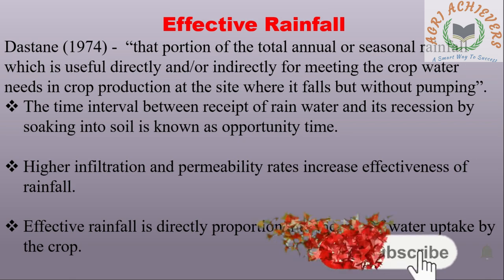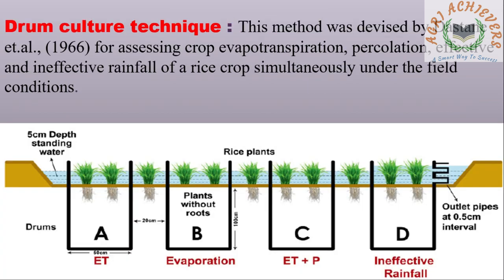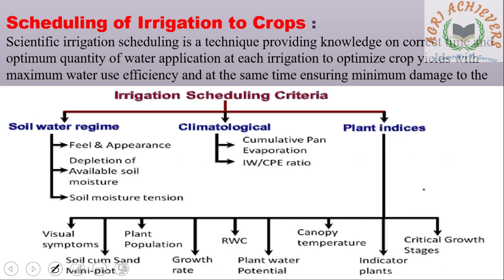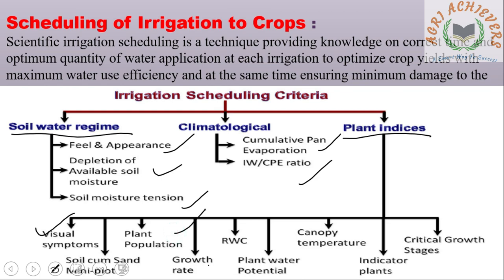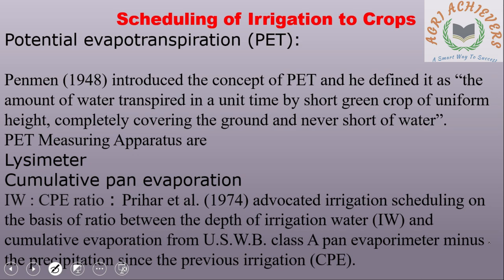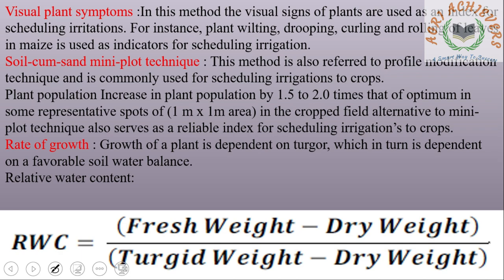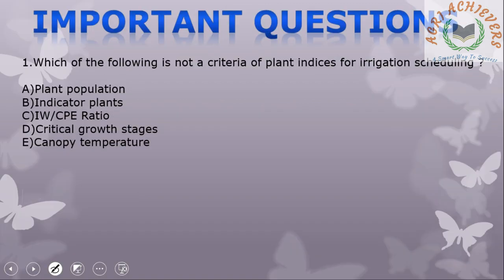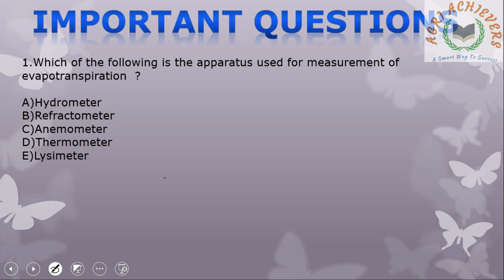Agriculture -Agronomy-Water Management Part 4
Haii Friends,
In this video Agriculture -Agronomy-Water Management Part 4
i have explained about water management covered topics like effective rainfall,evapotranspiration,schedulingofirrigation to crops and important questionsin this topic isalso covered.so please watch the full video and likecomment and subscribe to my channel.

crop production and management
agriculture agronomy
water management
irrigation system
agronomy
irrigation scheduling methods and techniques
agriculture
irrigation
ibps so
ibps afo
afo
fci
cwc
ao
nabard grade a
nabard
ibps
ibps rrb so
rrb agriculture officer